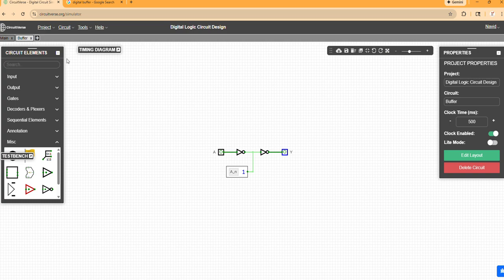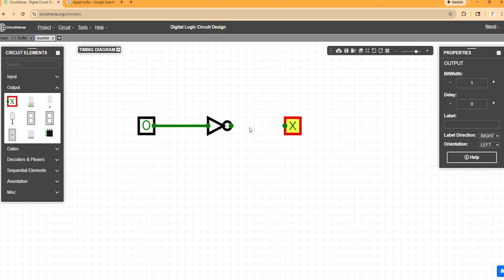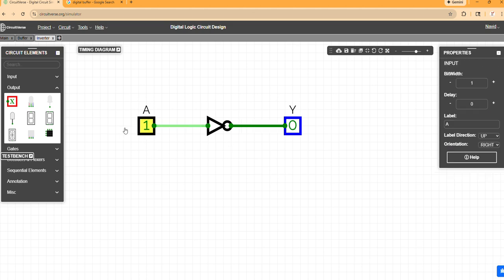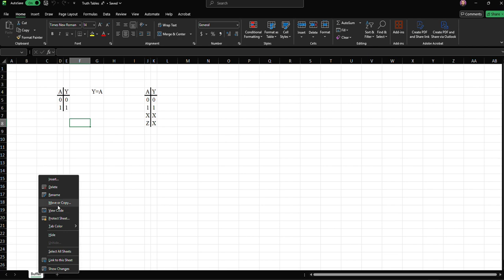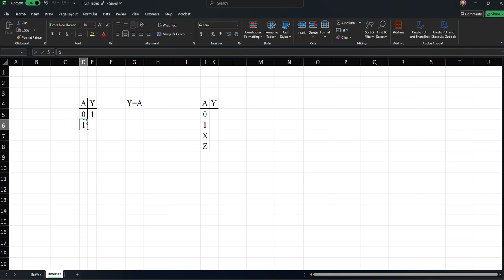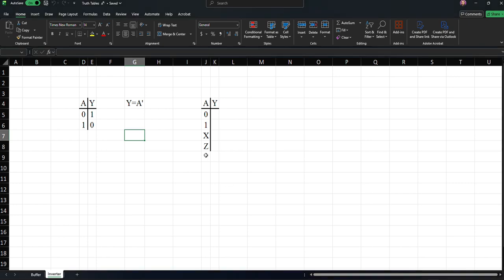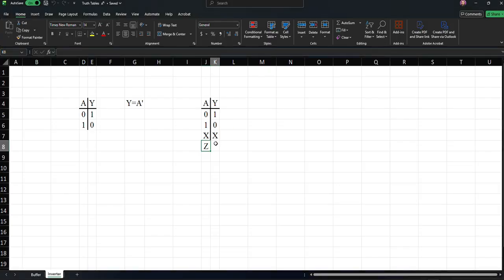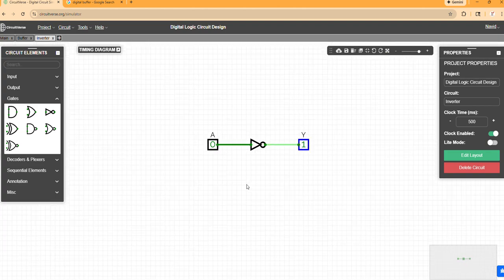Understanding the Inverter Gate | Digital Logic Circuit Design Tutorial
Learn the fundamentals of Digital Logic Circuit Design through this short hands-on explanation of the Inverter (NOT Gate) using CircuitVerse.
I also share links to my Verilog + TCL Testbench Library and my professional pages for those interested in digital systems design, hardware, and education.
🔧 What this video covers:
What is an Inverter?
How the inverter gate works in digital logic
CircuitVerse demonstration

🔗 My Links
GitHub – Digital Logic Circuit Design Repository

University of Scranton — RICE Lab